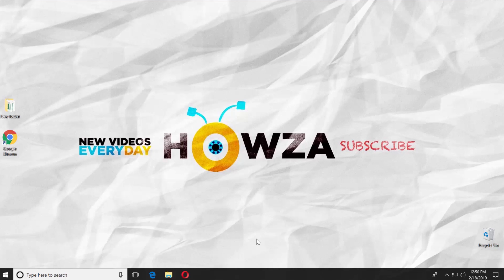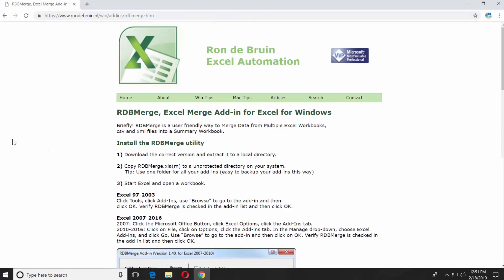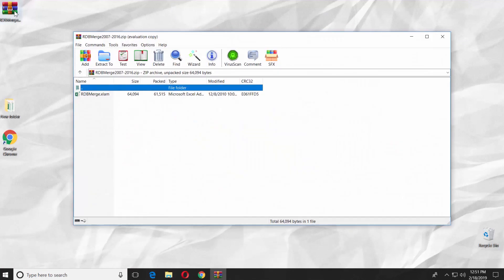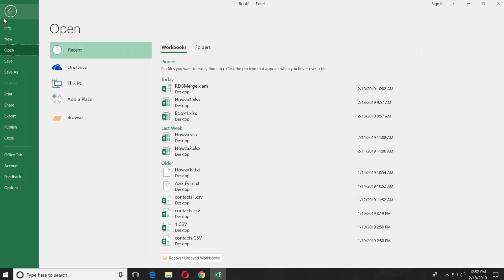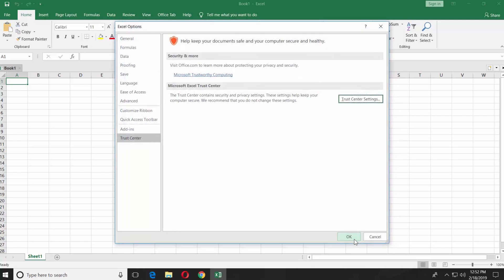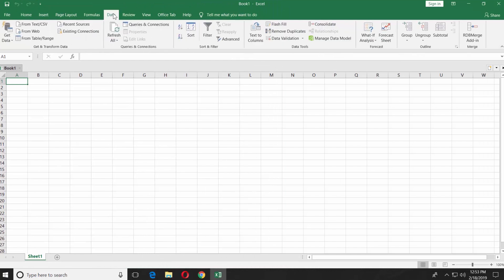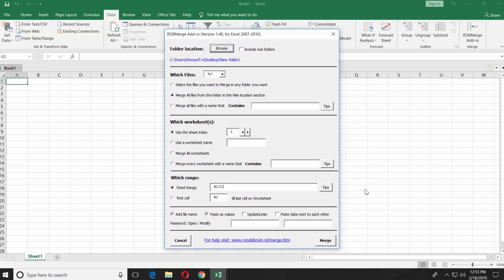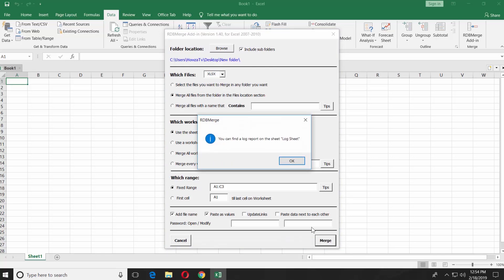How to Merge Excel Files 2019 | How to Combine Multiple Workbooks to One Workbook in Excel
In today's tutorial, we will teach you how to merge Excel 2019 files.
We have two document we need to merge. Open your web browser and paste a link you can find in the description box down below. Open the web page.
Set the path and save the file. Open the file. Drag and drop the app into your desktop. Open the archive. Drag and drop the file from the archive to the desktop.
Go to taskbar search line and type 'Excel'. Open the app. Click on 'File' at the top left corner and select 'Options'. Select 'Trust Center' from the left side menu. Click on the 'Trust Center Settings' button. Select 'Macro Settings' from the left side menu of the new window. Check 'Enable all macros'. Click 'Ok' and 'Ok' again.
Open the app we downloaded. Go to 'Data' tab in your Excel. You will get 'RDB Merge Add-in' option. Click on it. Click on 'Browse' in the new window and select the file you need to merge with or the folder with files. Click 'Ok'.
Click on the tiny arrow next to 'Which files' and select the file type from the list. Check 'Mere all files from the folder’ option. Check 'fixed range' under 'Which range' option. Click on 'Merge'. Click 'Ok'.